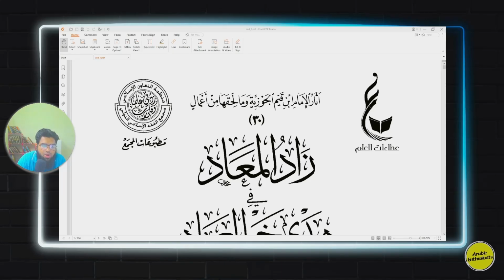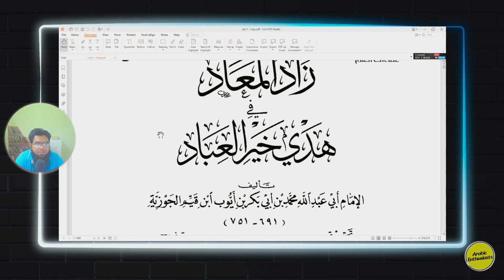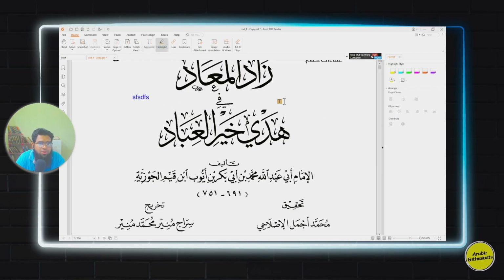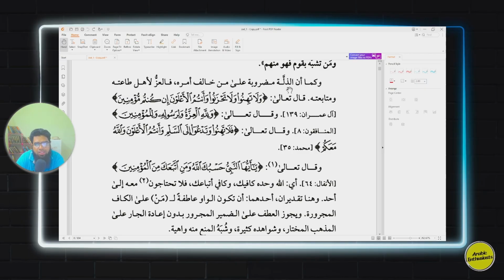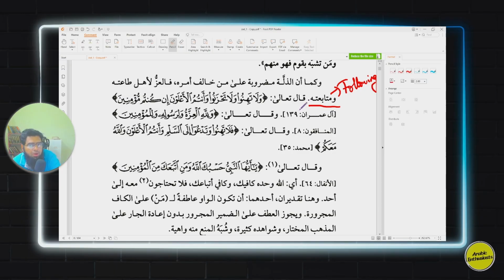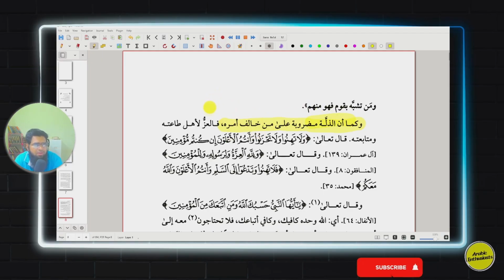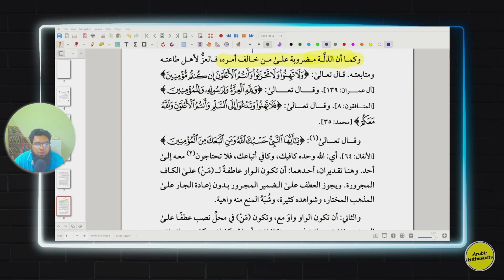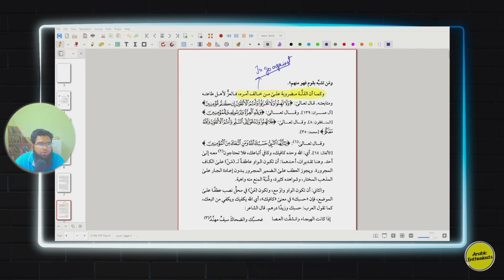Always ANNOTATE while Reading | 2 Free Softwares for Writing on PDF.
We look into 2 Free Softwares for Annotating/Scribbling on PDF which I find are really good for interacting with the book you are reading.

00:00 Intro
02:00 Foxit Reader
05:44 Xournal + +
07:36 Outro

UPI ID: cakashif93@okaxis

Jazakallahu Khairan